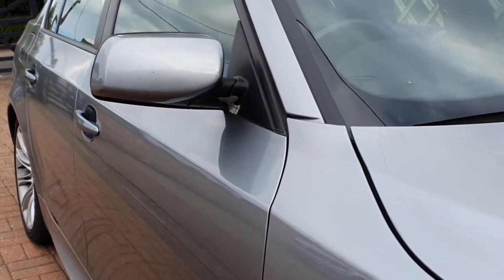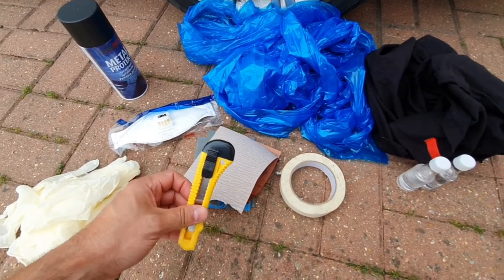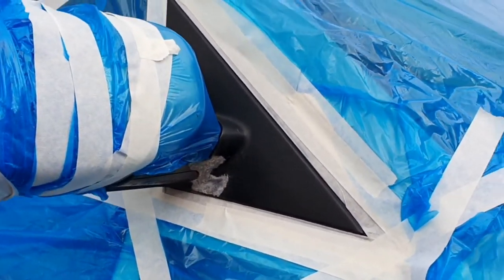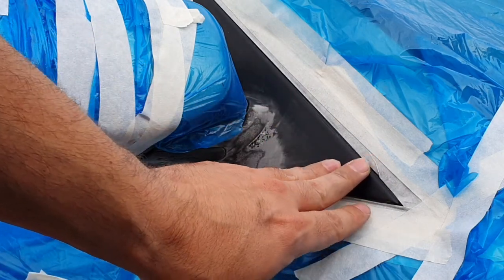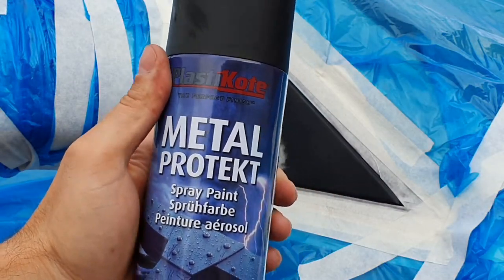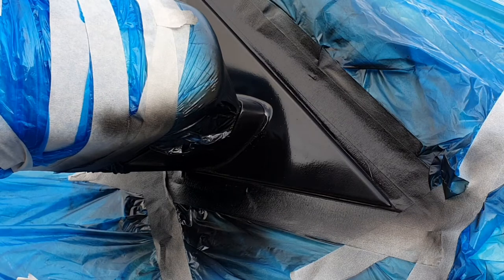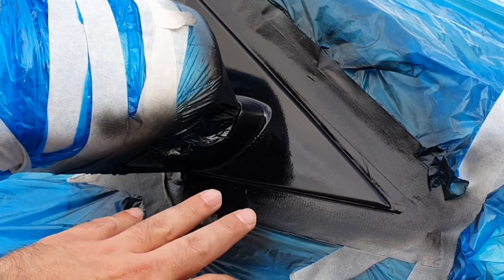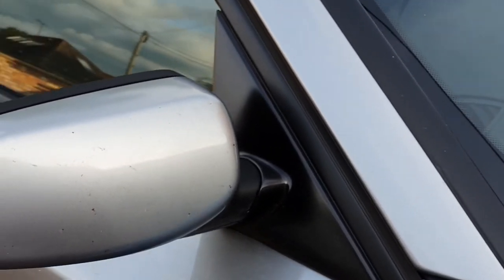How to restore corroded BMW Wing mirror arms BMW 5 series e60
BMW Wing Mirror corrosion restoration here is how to fix it.

Hi everyone and welcome to another Bimmer Fixer video.

In this video I will show you how to restore the wing mirror arm on your BMW. It is common that they corrode after being hit by stones then water can get to the metal underneath the paint and cause it to corrode. This then forces that paint to flake off making it look awful! Thank goodness they upgraded the mirror arms on the LCI models but if like me you have a pre face lift then don’t worry I will talk you through the whole process.

Please don’t feel you have to use the brands I did, as long as the paint you use is suitable for metal and it has the require finish you desire then go for it. Just remember to follow the direction on the paint you are using as it may be different to the one I used.

Plasti-kote Metal Protekt Aerosol Spray Decorative Paint Can Matt Black 400ml...

Masking Tape...

Rubbing Alcohol 500ml Isopropyl...

Silverline Heat Gun...

     DJ BAI (Saw you from the window)